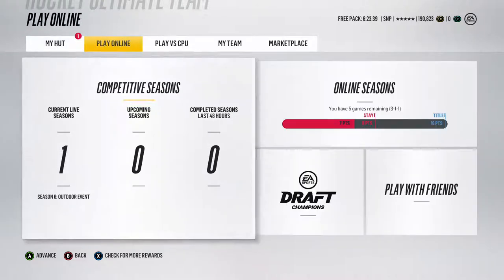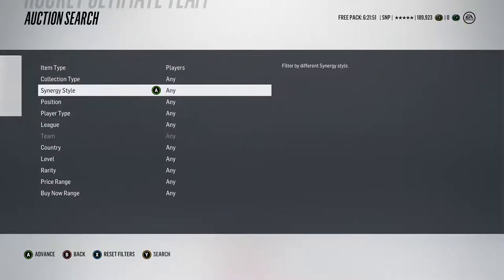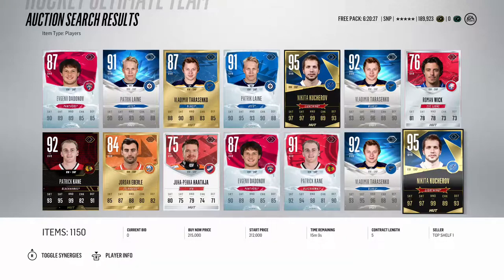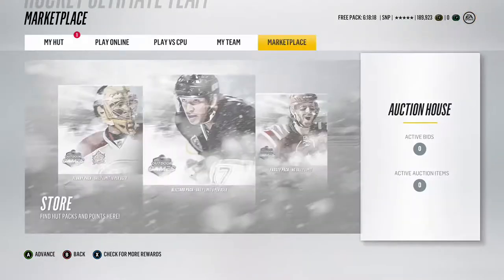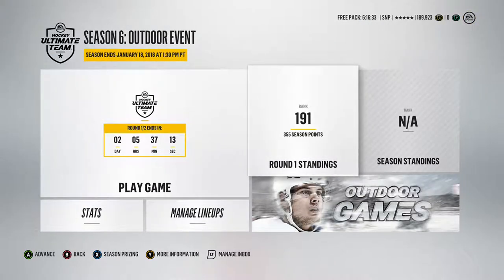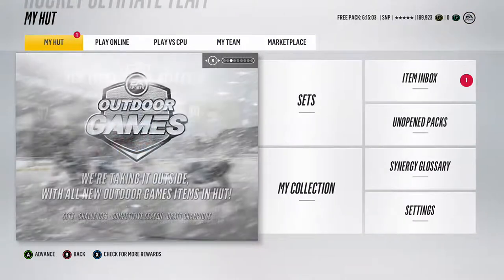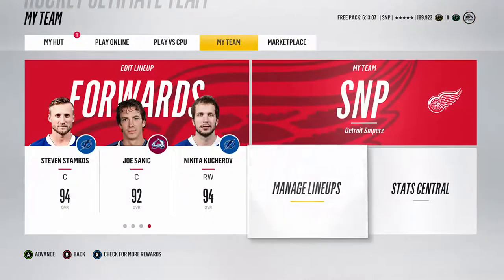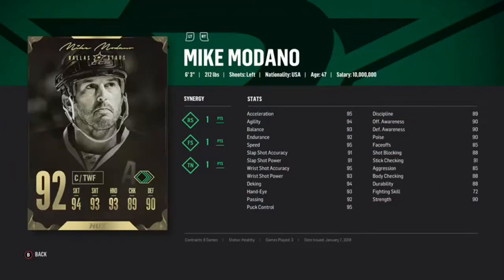NHL 18 HUT - Smart Ways To Make Coins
In this video i explain all the new cards ways to make coins at the moment in the hut dying market how to make big and many other things.